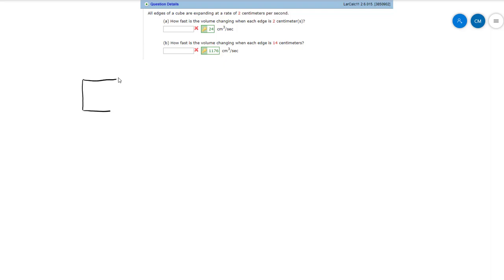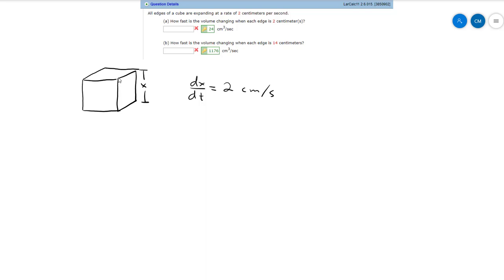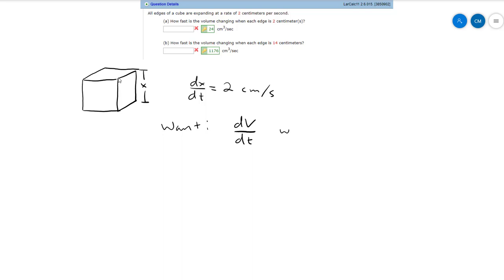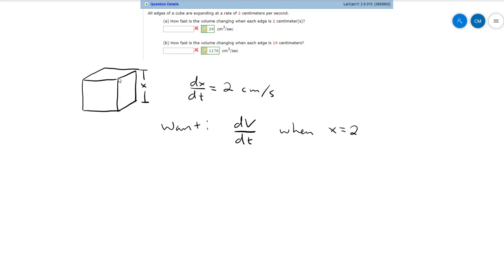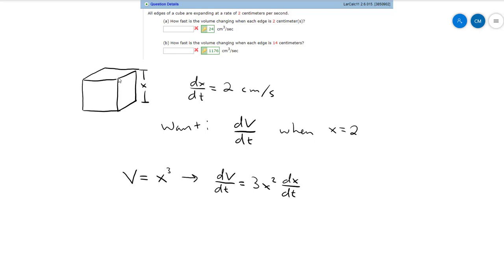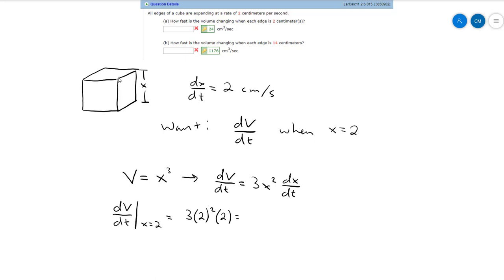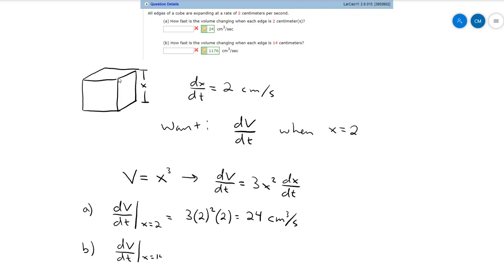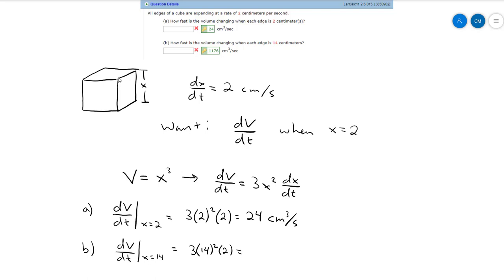Related Rates Cube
Expanding Cube Related Rates Problem